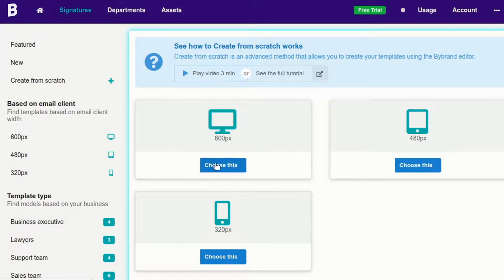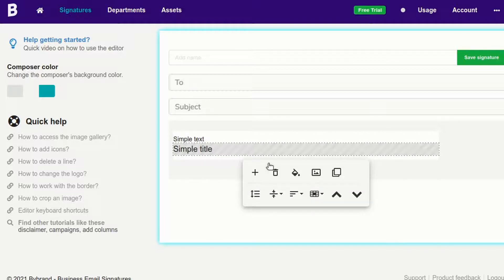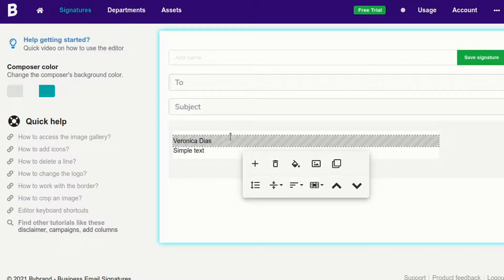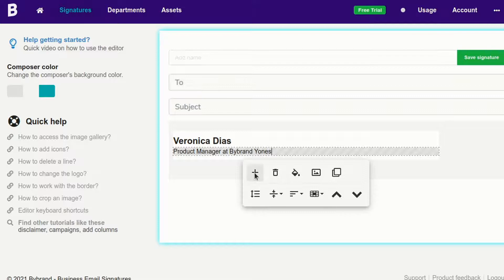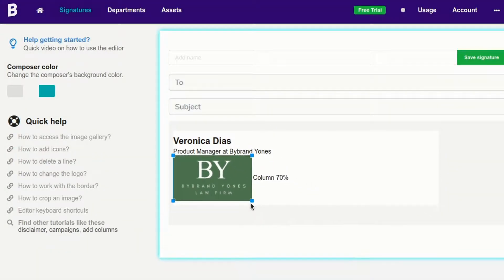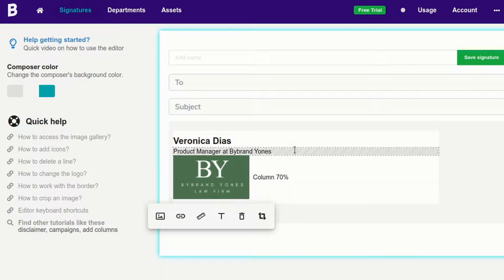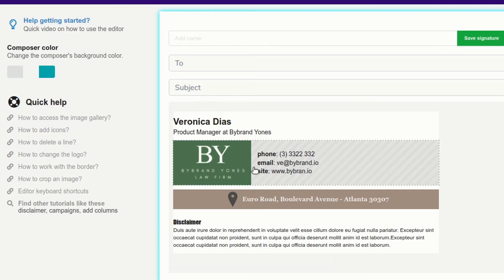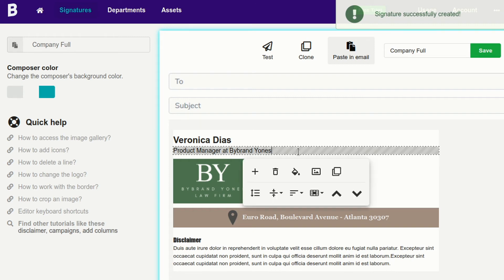Create your first professional email signature from scratch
This video tutorial will show you all the steps to create an HTML email signature from scratch using the Bybrand HTML editor. Create from scratch is an advanced method that allows you to create your own email signature template for later use.

ABOUT US:
Bybrand is a professional email signature generator made for ITManagers and Marketing teams. The idea is to save you time managing your team’s email signatures while providing a robust marketing channel.

Chapters:
0:00 Intro
0:20 Starting creation from scratch
1:10 Adding the company logo
1:45 Adding the company contacts
2:50 Adding a disclaimer area
3:20 Highlighted - Adding a company address
4:12 Save the HTML signature